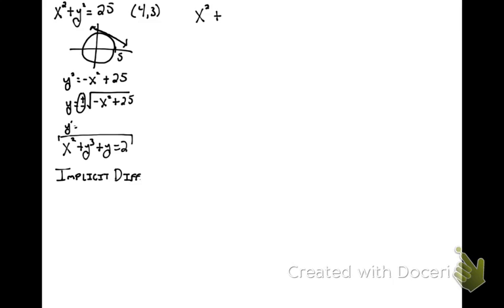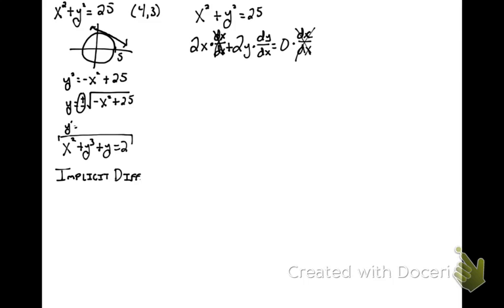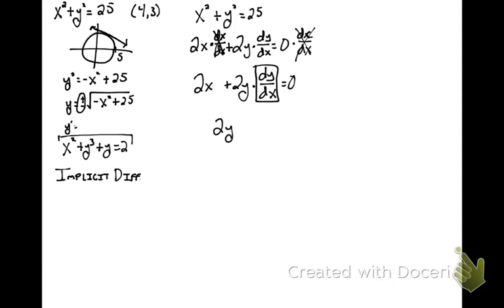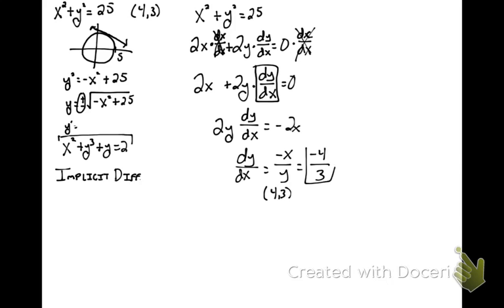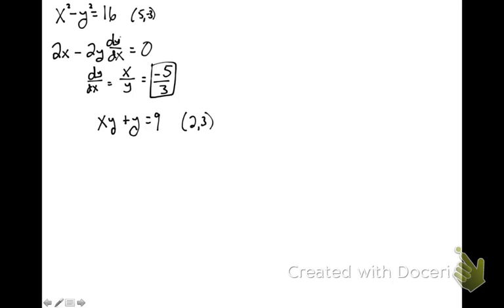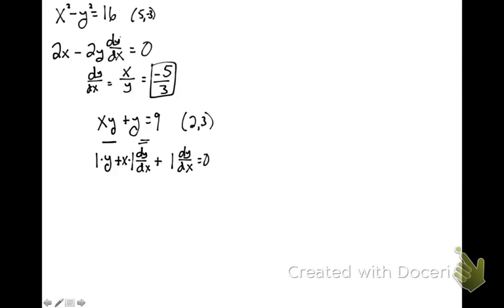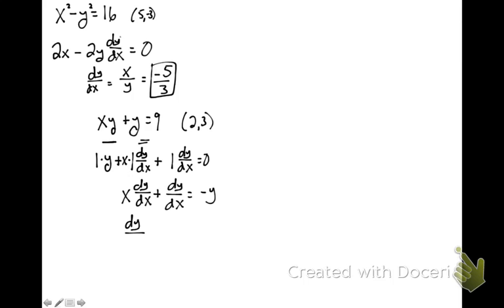Implicit Differentiation pt 1